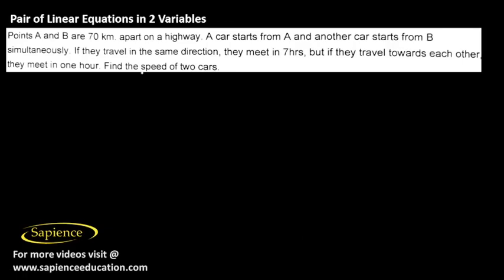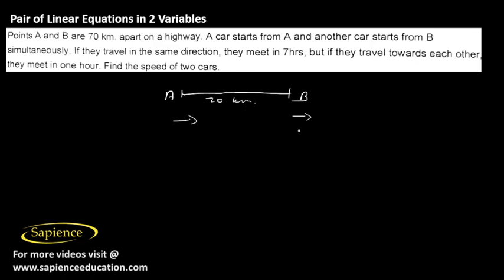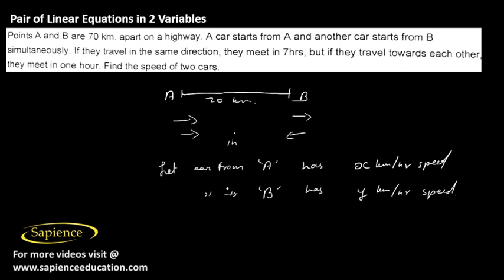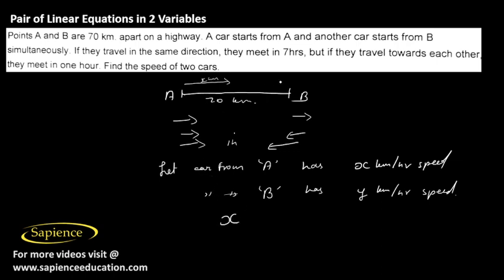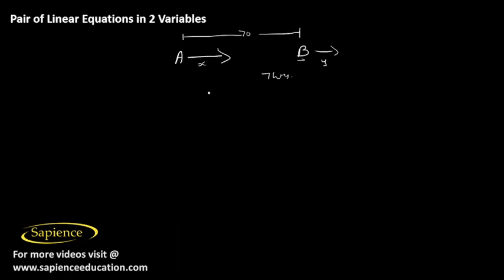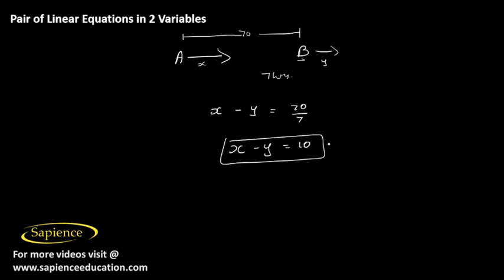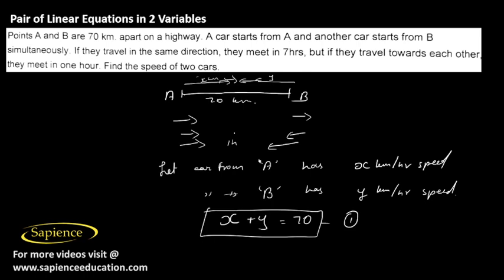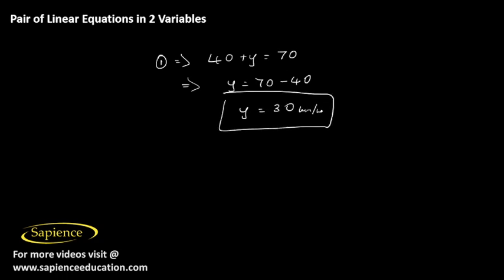class 10 Mathematics | Pair of Linear Equations in 2 Variables | Practice Questions | Q135